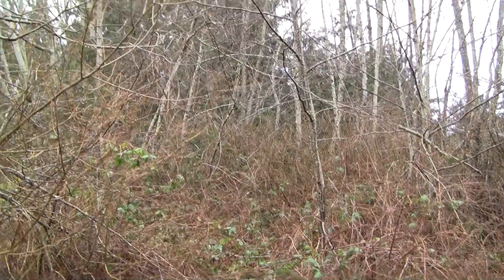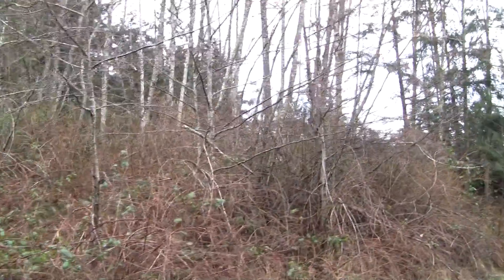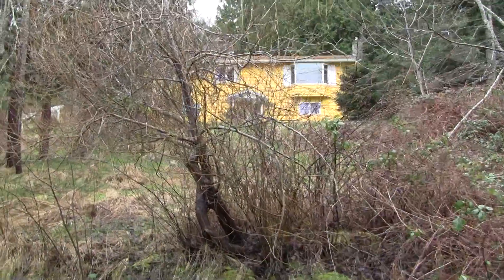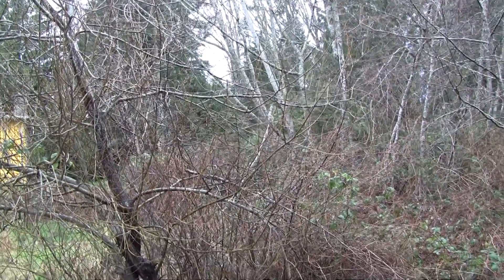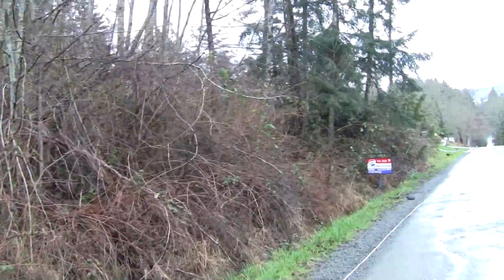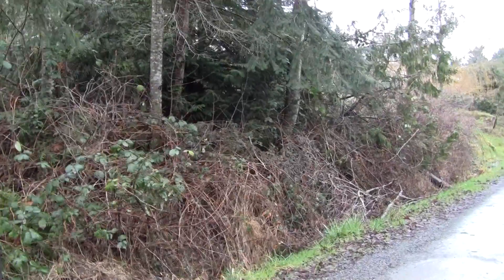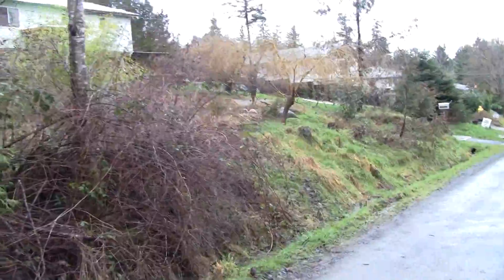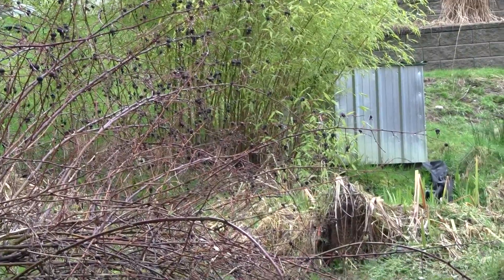Finding the septic and wells on rural real estate lots on Salt Spring Island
This is the not so glamorous side of real estate.  One has to go out and find all the wells and septic fields on all the surrounding lots.  The set back for a well is 60meters unless one puts in a type 111 septic field.  In this area every new septic field should be a type 111.   One can drill a well or dig a shallow well or prove potable water by doing rain water catchment.   Scott Simmons Salt Spring agent for  One Percent Realty Vancouver Island